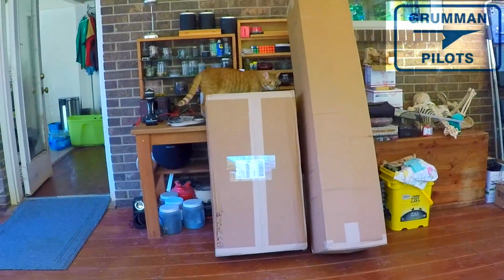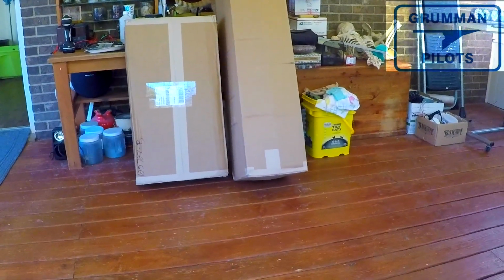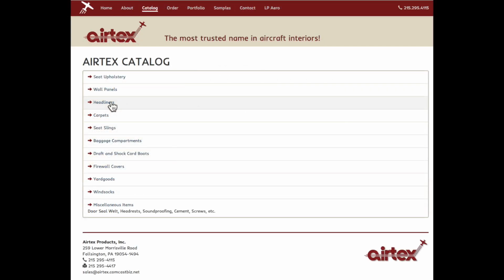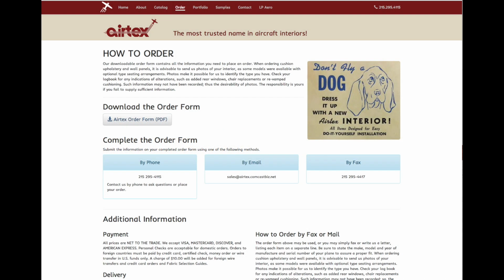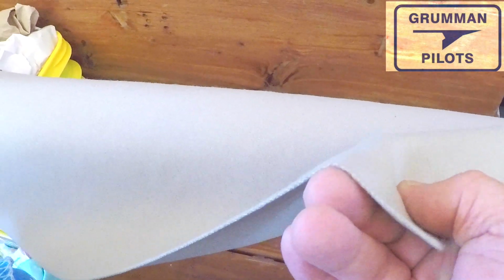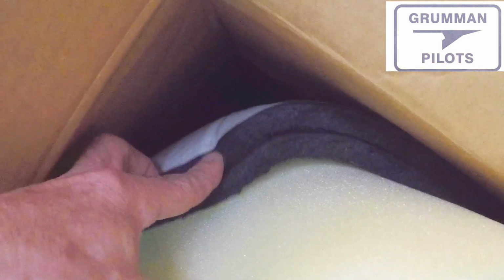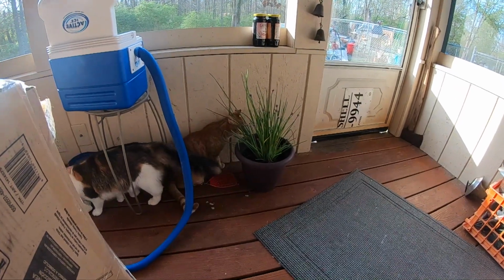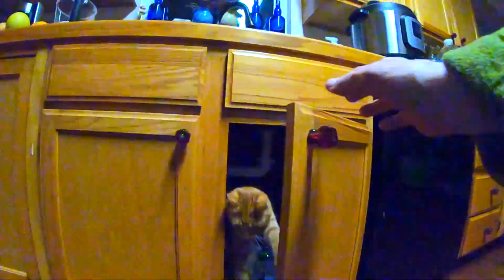Airtex Headliner for Grumman Tiger - Grumman Style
Airtex Headliner for Grumman Tiger - Grumman Style:  Here we look at the materials for a good headliner install and why you want the material versus ordering a kit.  Video 1,344 in the Hit Parade.  Here are the prices as of May 2022 for the materials discussed in the video:  Wool headliner material ($50 / yd - 60 inches wide), Sound-deadening 1/2 inch foam adhesive back ($80 / yd), and /2 inch poly foam ($25 / yd - goes over sound deadening, and under the headliner.  Spray 3M adhesive works fine.
Product note, Airtex headliner kits work for the early models of Tiger, but if your headline has glued foam under the fabric, they your need to get the material as we did.  Earlier models used alum rods to hold it up in sewn pockets and holes in the forward and aft bulkhead.  FYI  I used the kit for my Traveler, but it was still noisy in the cabin with headsets (not noise cancelling) and I took it out and glued in foam an material on top.  Much quieter.